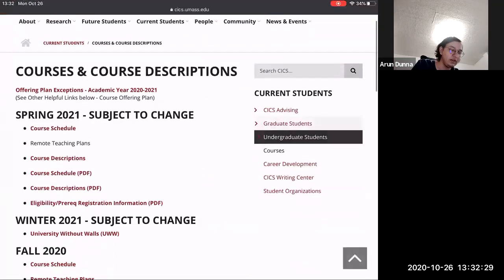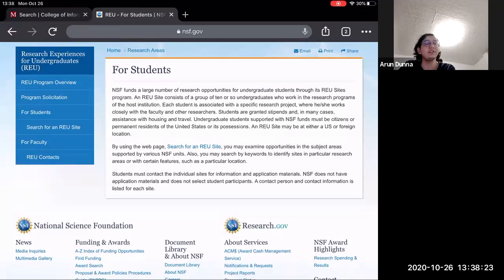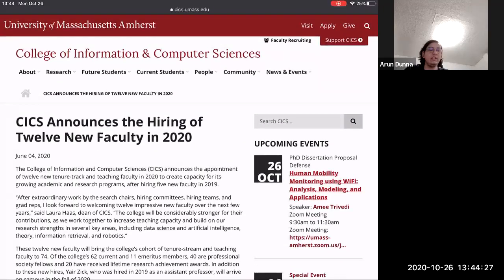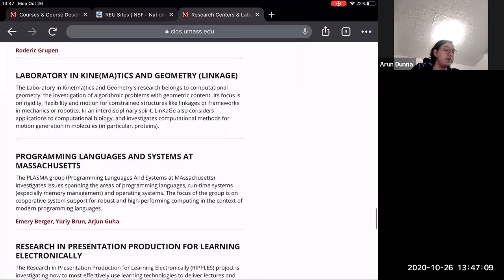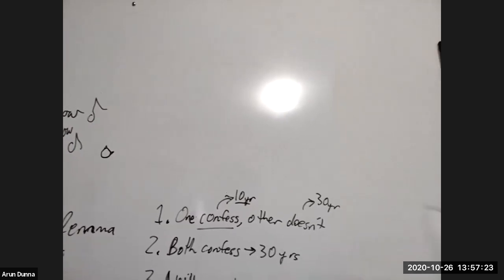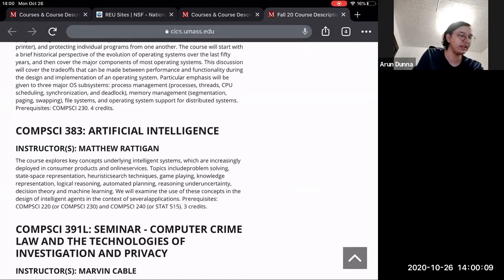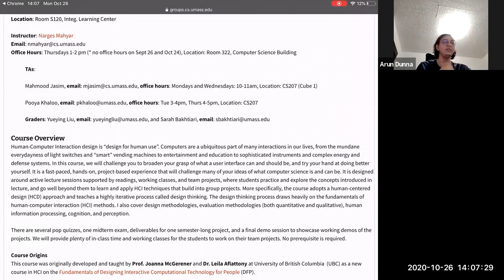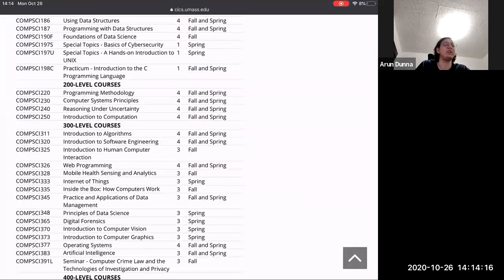UMass CICS 191 FYS SEC 14 - Lecture 10: Game Theory and Robotics